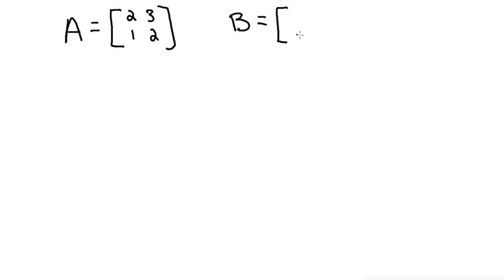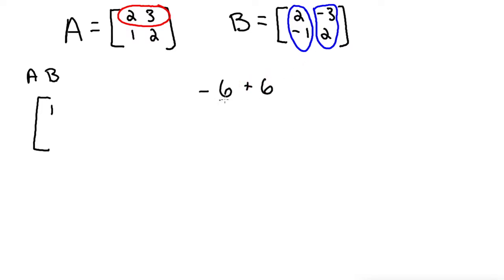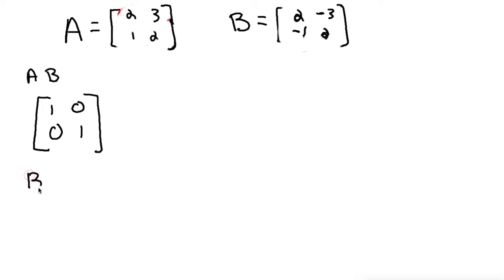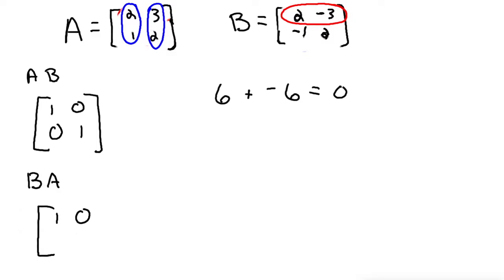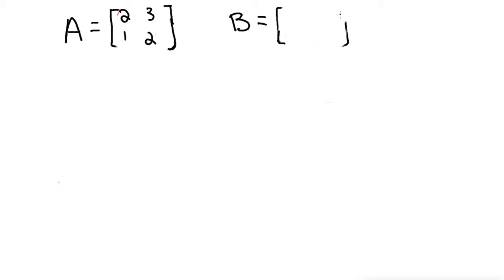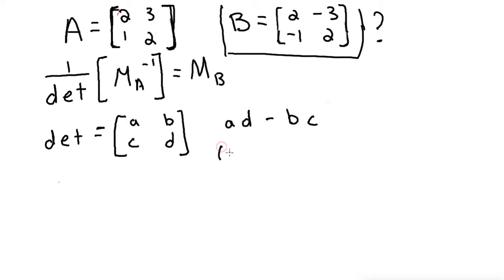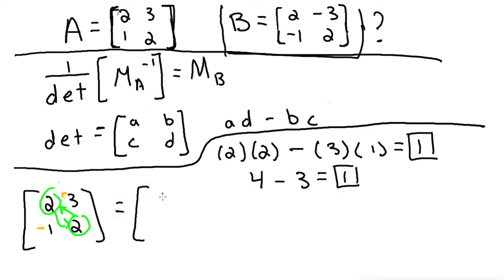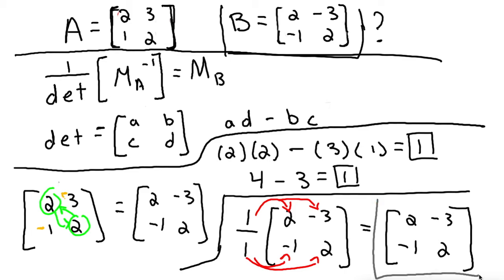Multiplying and Inverse Matrices